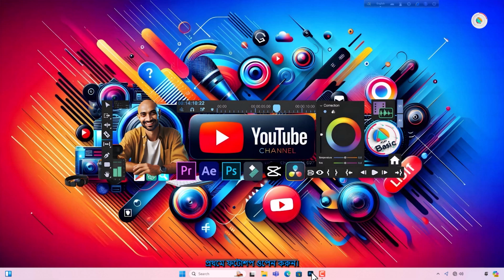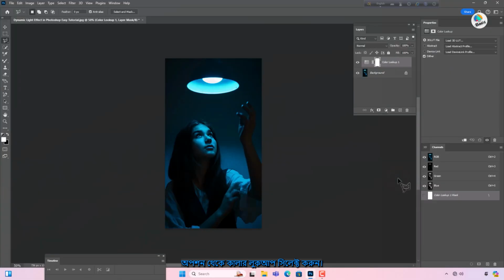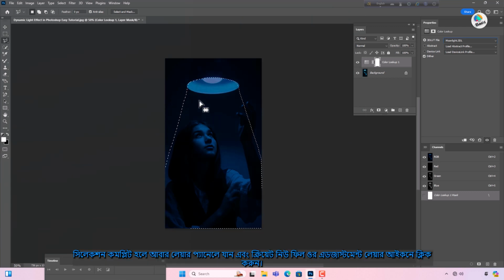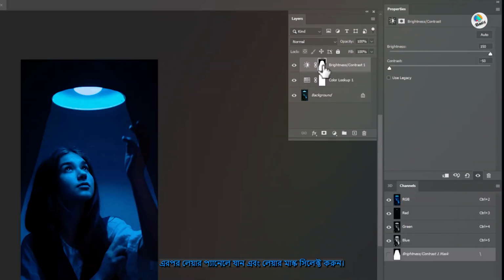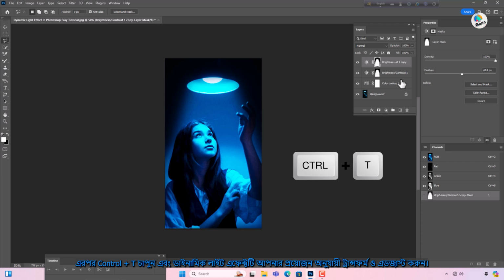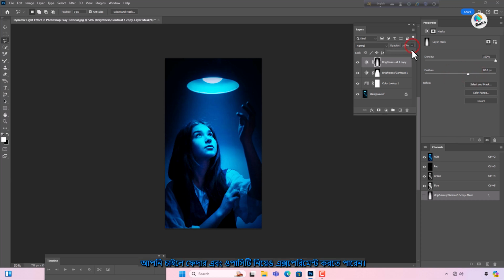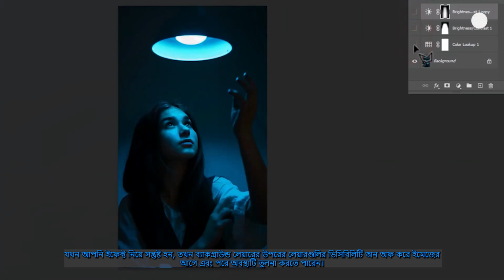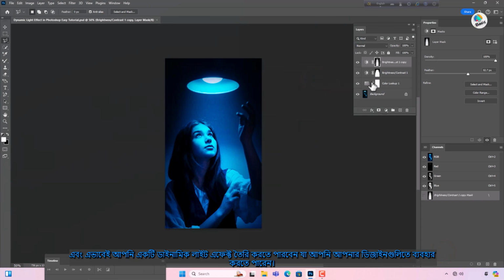How to Create a Dynamic Light Effect in Photoshop | Easy Tutorial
Welcome to my latest Photoshop tutorial! In this video, I’ll show you step-by-step how to create a stunning dynamic light effect in Adobe Photoshop. Whether you're designing posters, advertisements, or working on creative photo manipulations, this effect will add a professional and eye-catching glow to your images.

What you’ll learn in this video:

How to use the Color Lookup adjustment layer.

Working with the Polygonal Lasso Tool for precise selections.

Enhancing images using Brightness/Contrast.

Applying and adjusting Layer Masks for smooth effects.

Tips on transforming and refining your final design.

This easy-to-follow guide is perfect for beginners as well as experienced designers who want to add an extra touch of creativity to their work. Make sure to watch till the end to see the dramatic before and after comparison!

Timestamps:

Introduction
Opening the Image in Photoshop

Applying Color Lookup for Dynamic Lighting

Using Polygonal Lasso Tool for Selection

Adjusting Brightness/Contrast for the Light Effect

Fine-tuning with Layer Masks and Opacity

Final Adjustments and Save